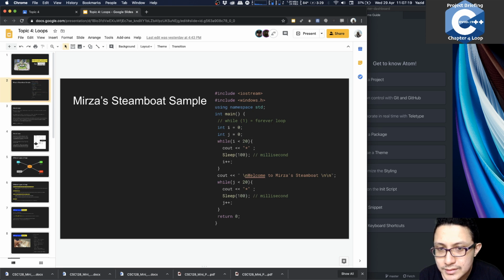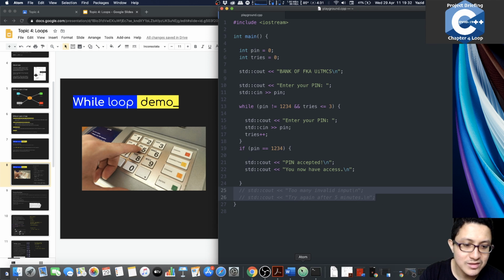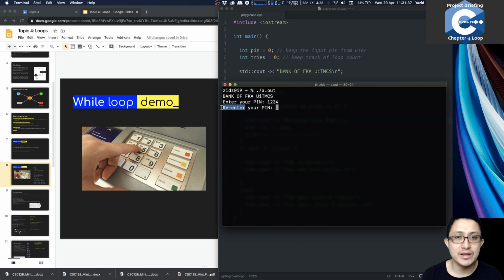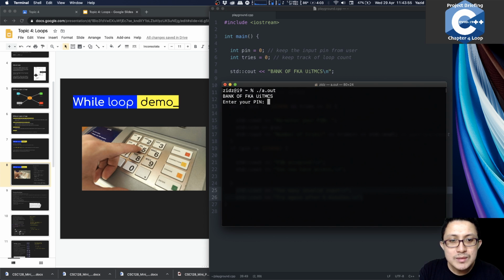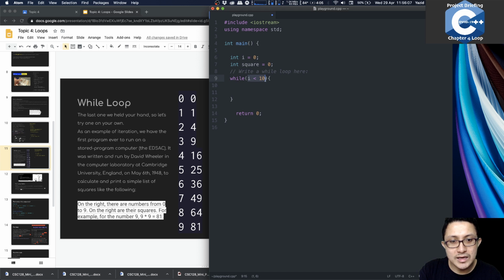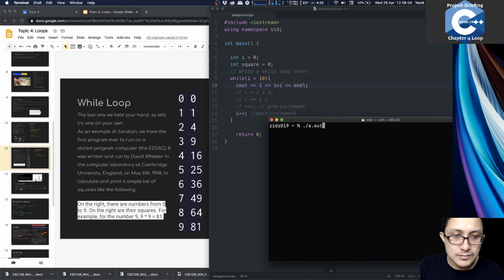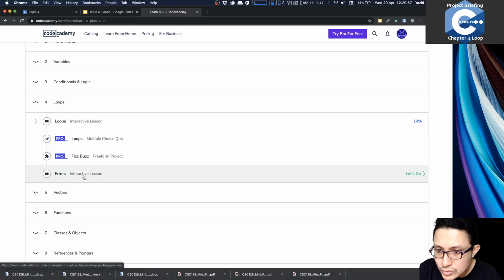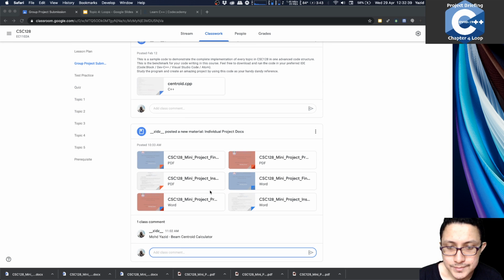CSC128 EC1102A 29 Apr 2020 (Chapter 4)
Discussion on Project & Chapter 4